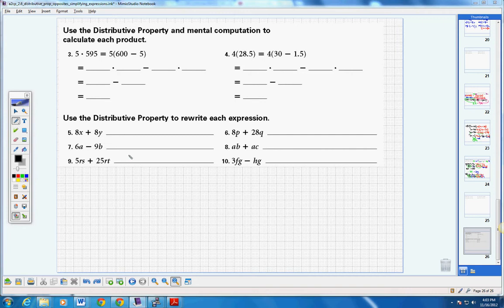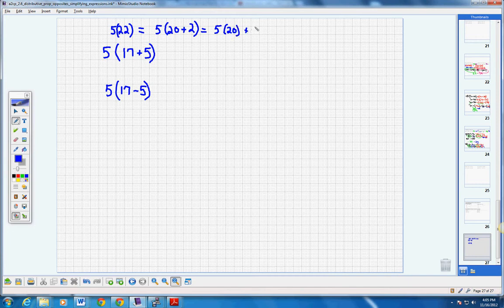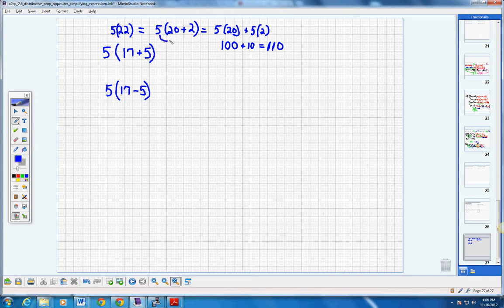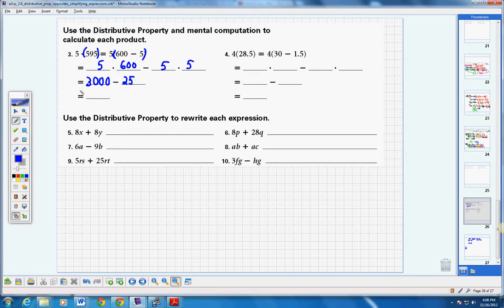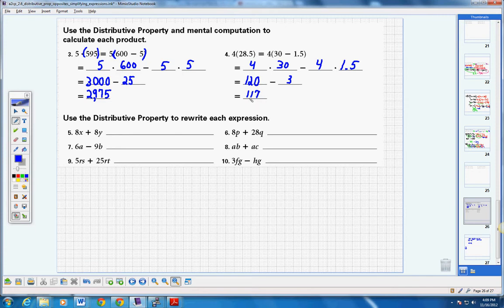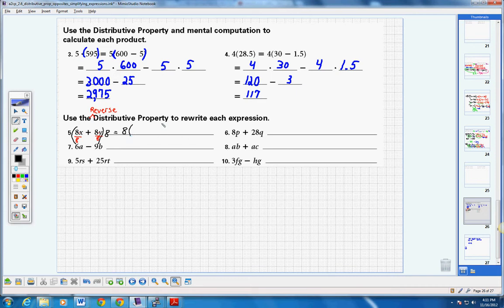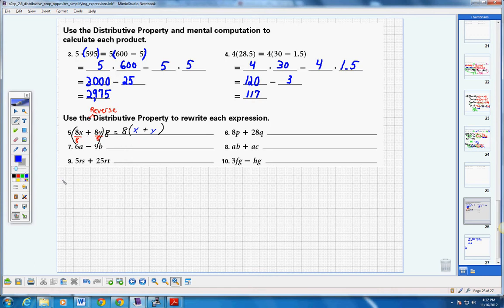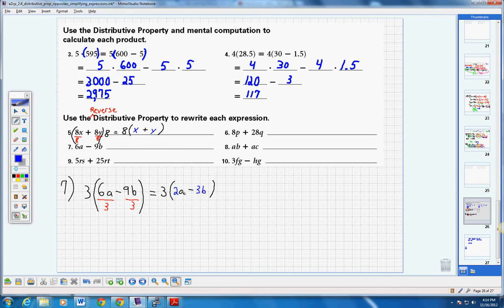a1 using the distributive property to rewrite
For Algebra I students, I explain how to use the distributive property to improve your mental math skills. Specifically, you learn how to multiply big numbers in your head by adding the product of two simpler numbers.  I also explain how to use the REVERSE distributive property to re-write an algebraic expression that contains common factors (a.k.a. factoring).